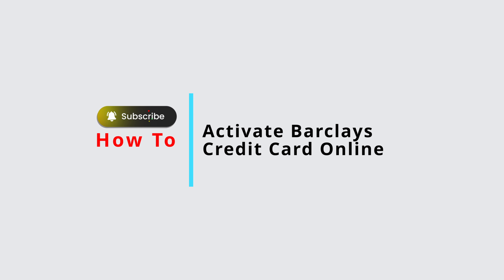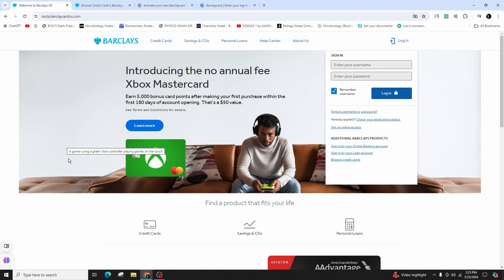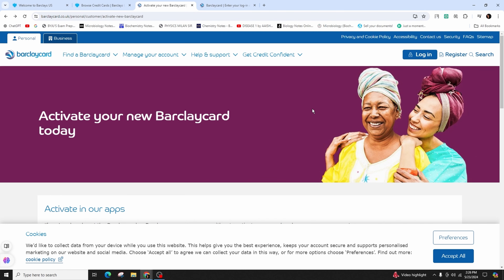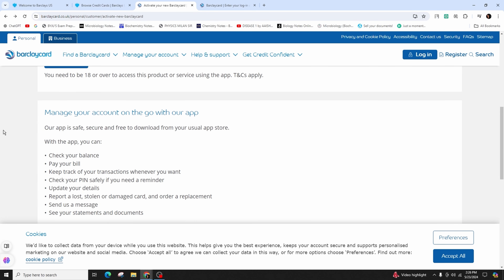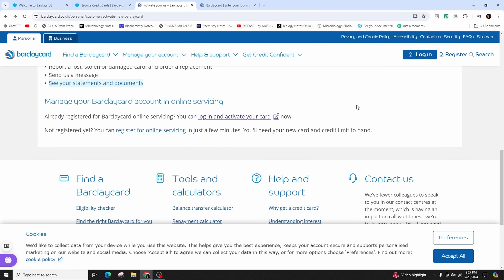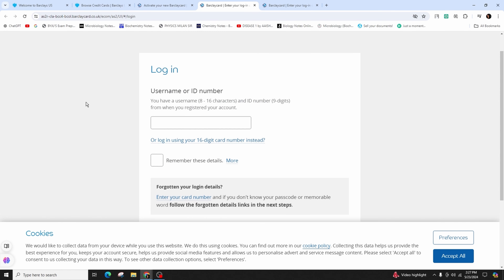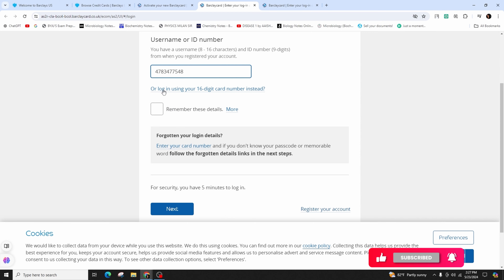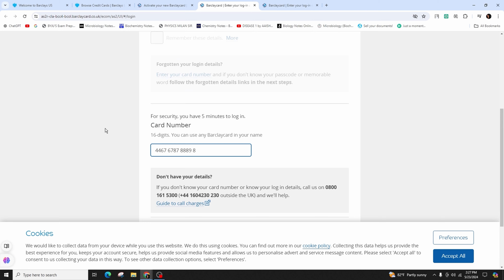How To Activate Barclays Credit Card Online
Tutorial On How To Activate Barclays Credit Card Online

 Welcome to Official Help Desk! In this video, we'll guide you through the process of activating your Barclays credit card online. Activating your credit card online is quick and easy. Follow our step-by-step instructions to get your card ready for use.

🔑 Topics Covered:
1. **Understanding the Activation Process:** Brief explanation of why card activation is necessary and what it entails.
2. **Navigating to the Barclays Activation Page:** How to access the Barclays credit card activation page online.
3. **Logging into Your Barclays Account:** Step-by-step instructions on logging into your Barclays online banking account.
4. **Entering Your Card Information:** Detailed guide on entering your card details correctly for activation.
5. **Verifying Your Identity:** How to verify your identity to complete the activation process.
6. **Confirming Activation:** Tips on confirming that your card has been activated and is ready for use.

🕒 Timestamps for Easy Navigation:
0:00 - Introduction
0:05 - Understanding the Activation Process
0:15 - Navigating to the Barclays Activation Page
0:25 - Logging into Your Barclays Account
0:35 - Entering Your Card Information
0:45 - Verifying Your Identity
0:55 - Confirming Activation